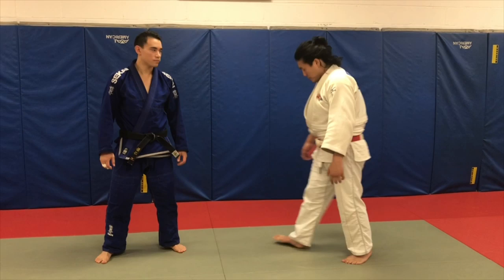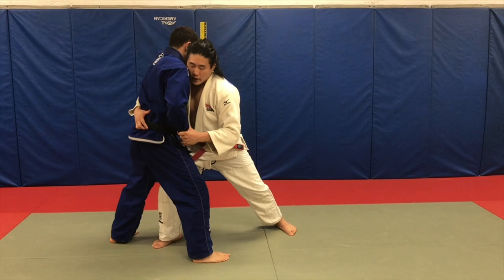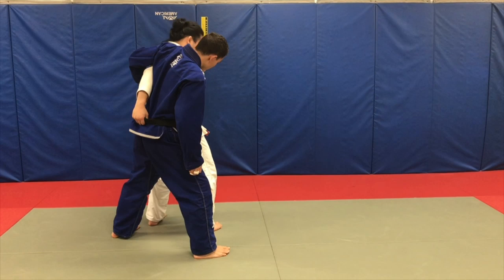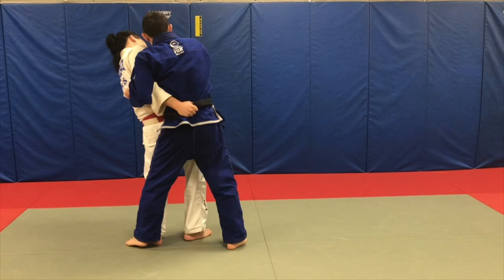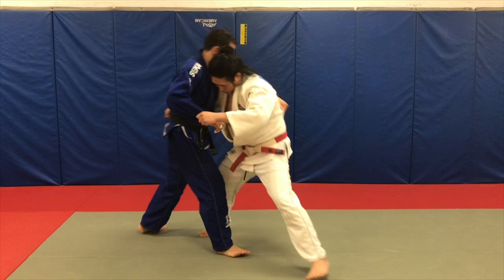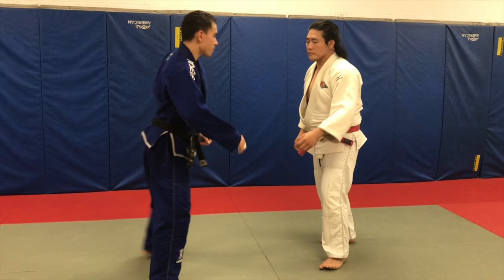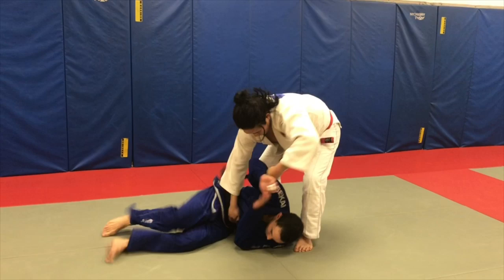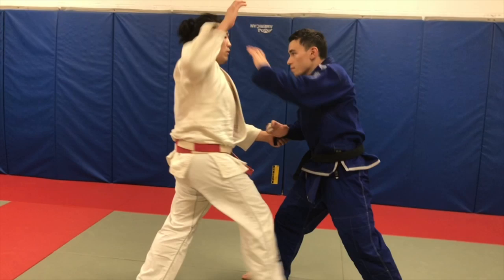Ogoshi (Hip throw) set up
This is my favorite set up for Ogoshi (hip throw) in judo.  Of course, you can do a kouchi to bring that leg back.  There are lots of other set ups too.  But this one is very intuitive so I decided to show you.

Let me know if you have any Ogoshi questions.